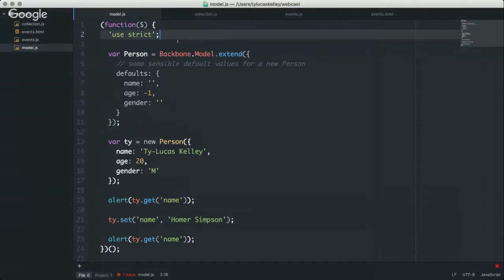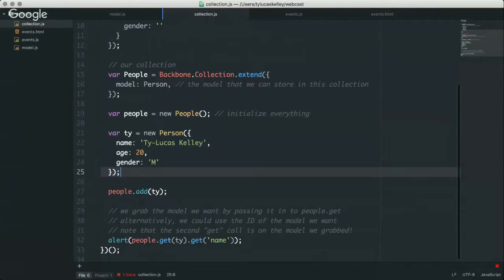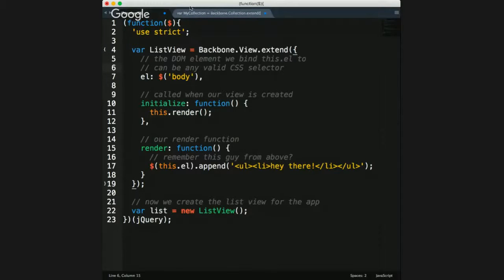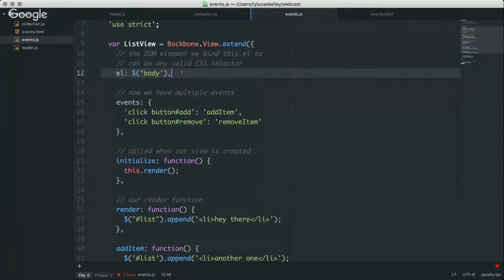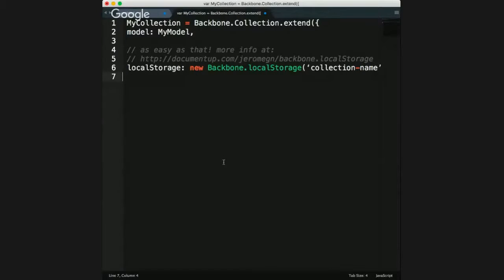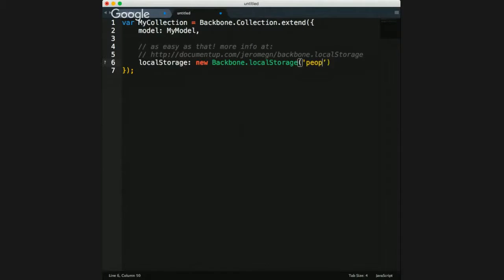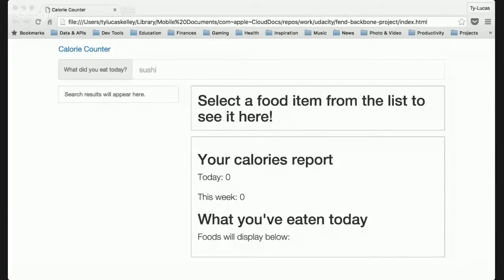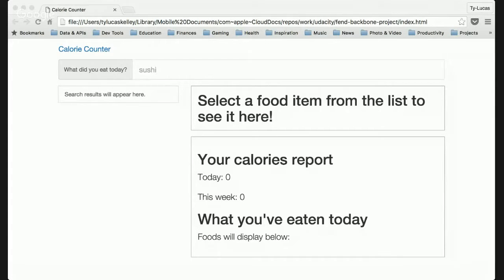(Optional) P5.2 Health Tracker